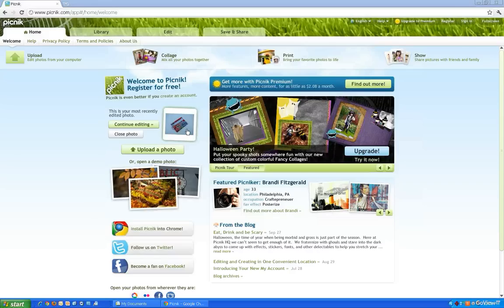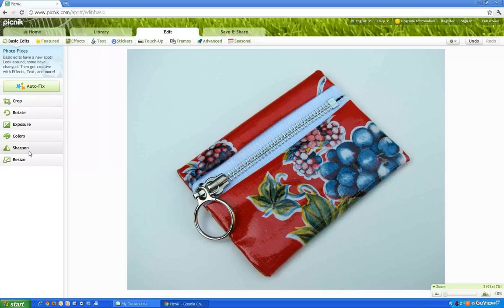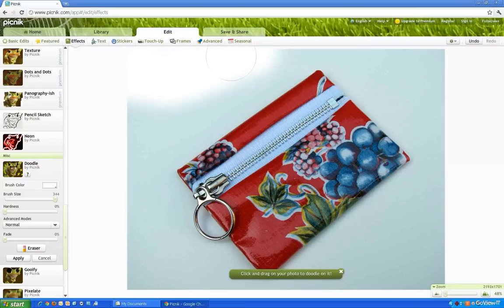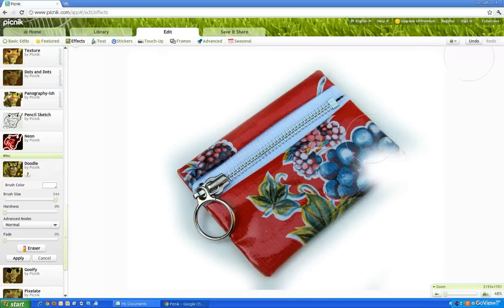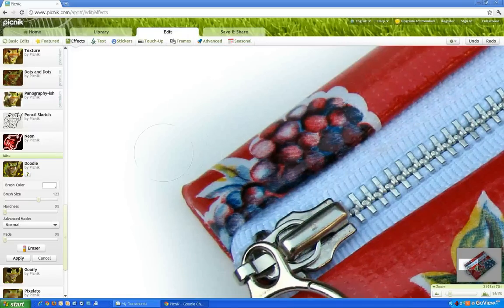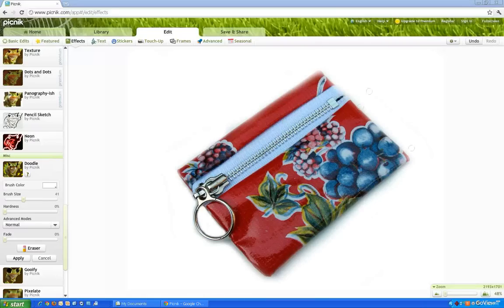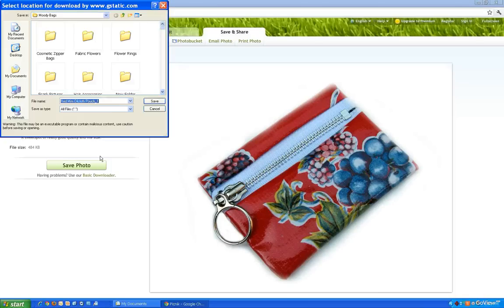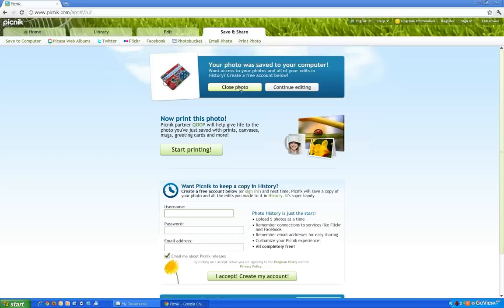Put an Image to White Background Using Picnik instead of Photoshop Video Tutorial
This tutorial shows how to put a white background to an image using Picnik software instead of Photoshop.
Best viewed if you increase resolution to 720HD (next to full screen button)